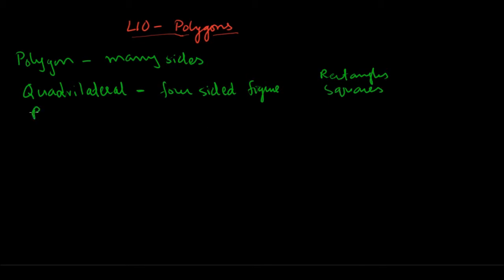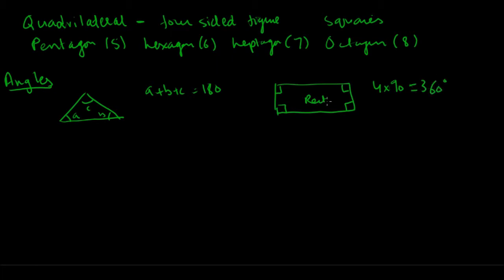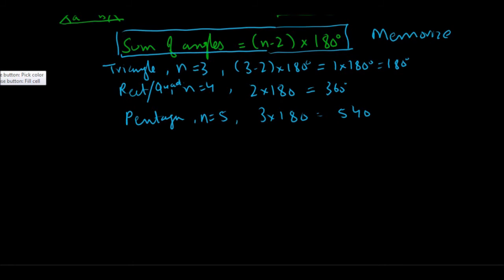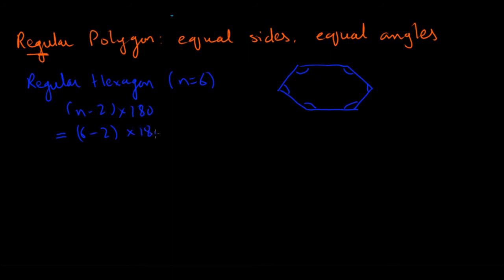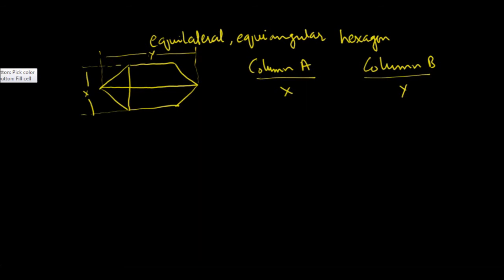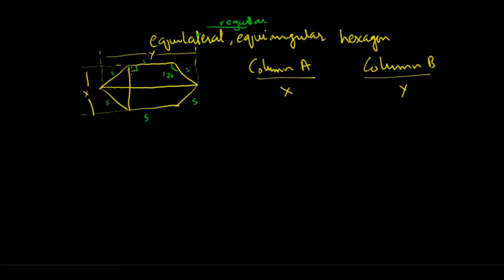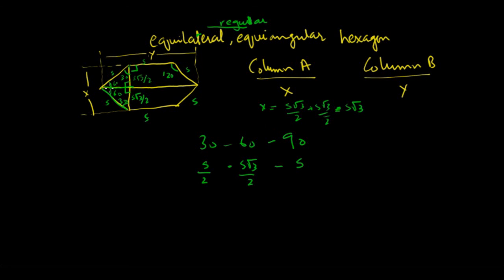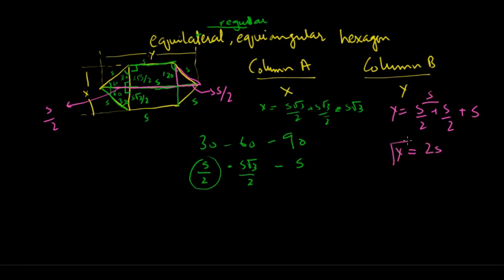GRE Math Review Lesson 20/36 -- Polygons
This is the 20th video in the GRE Math review series.This video covers polygons.